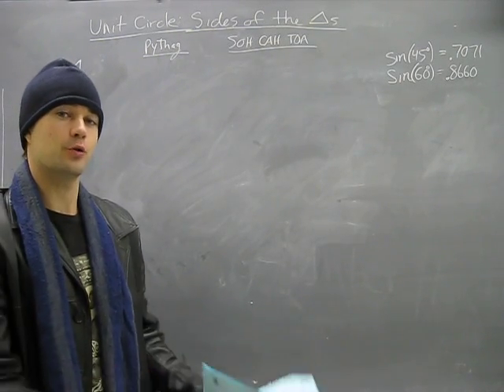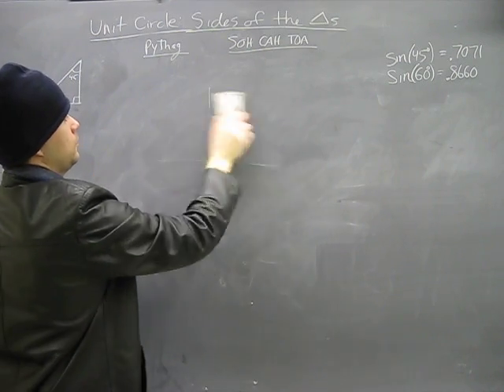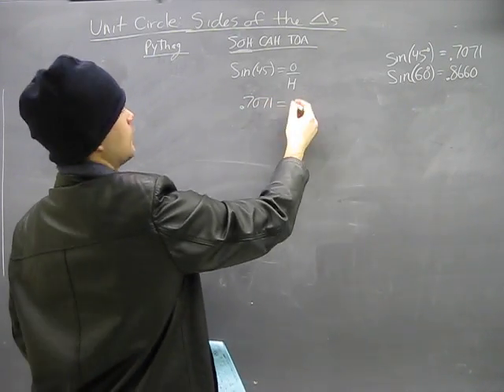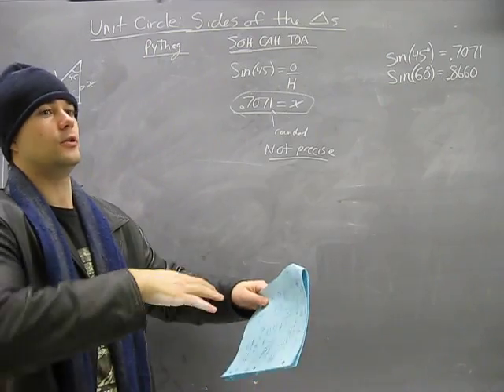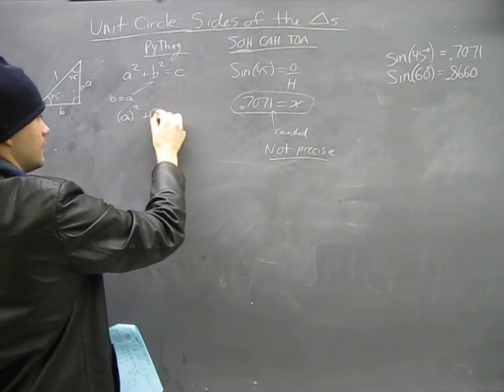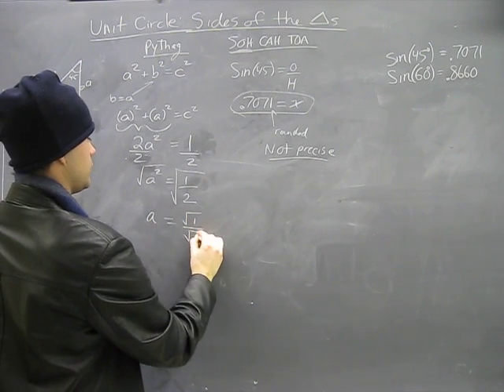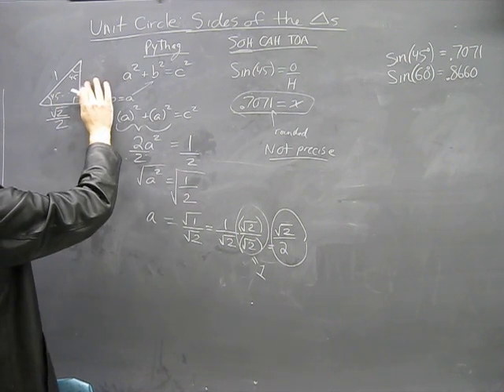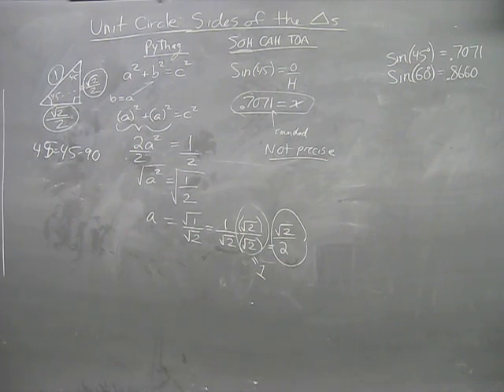How to Ace Trigonometry? Learn the Unit Circle: Part 2 SOH CAH TOA